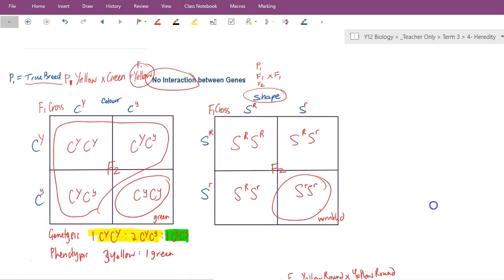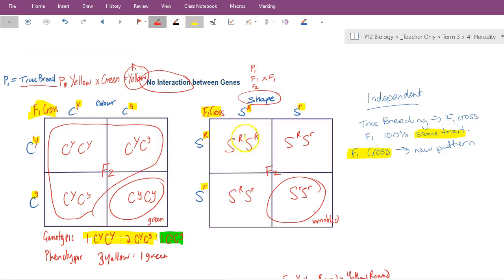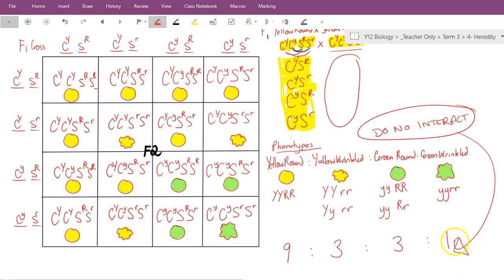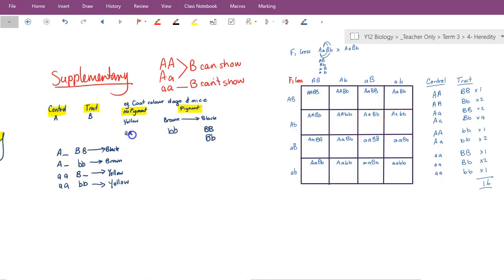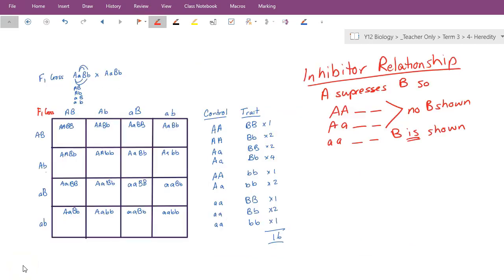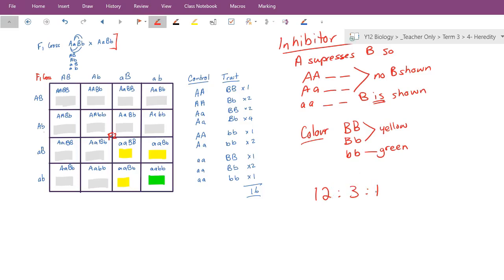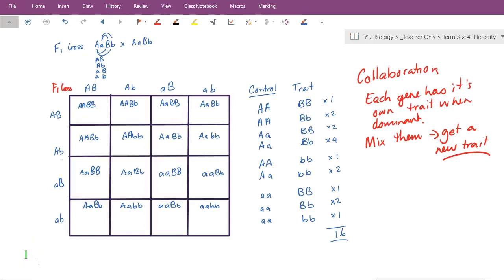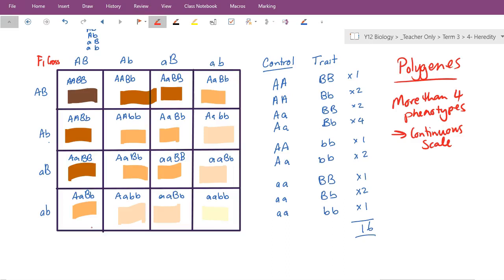Dihybrid Crosses Identifying the TYPE of Gen